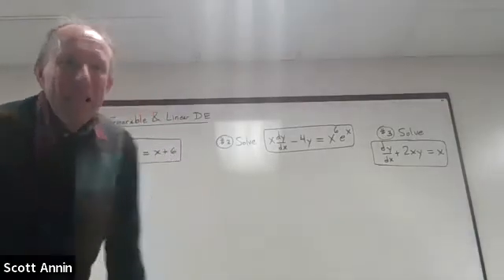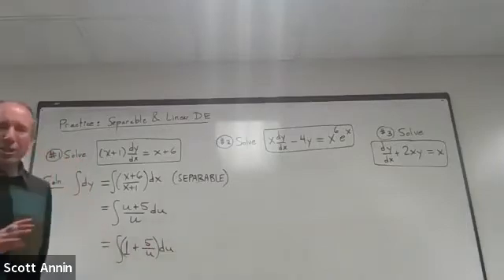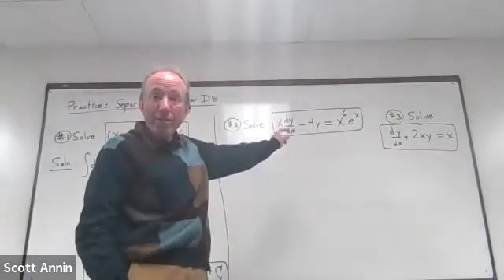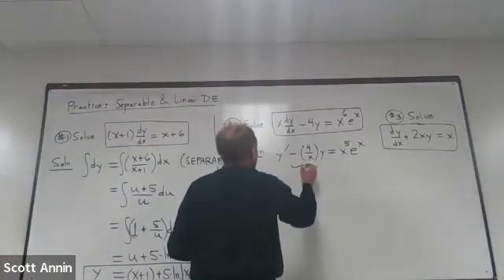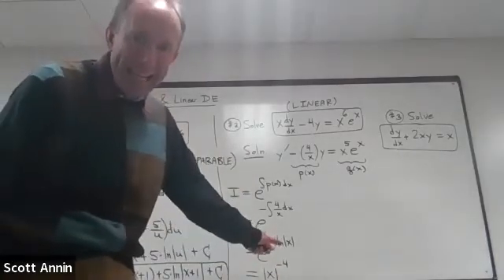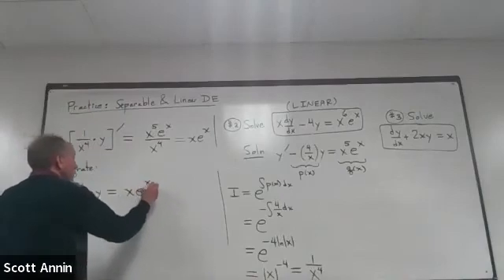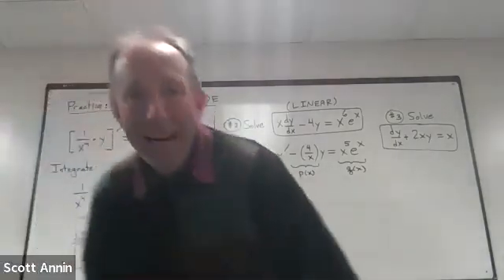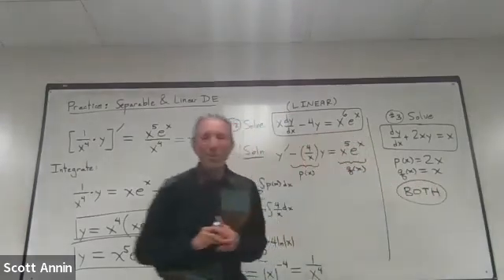Practice with Separable and Linear Differential Equations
In this video, we pause to practice solving some separable and linear differential equations.  In each of the chosen examples, emphasis is placed on determining which type of differential equation is given, since this dictates the solution technique and is a critical step in the process.